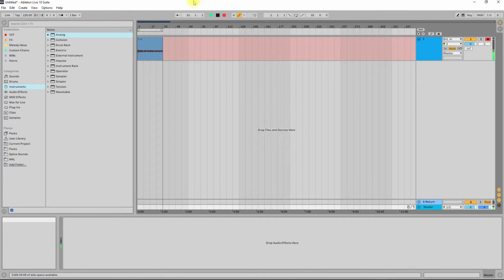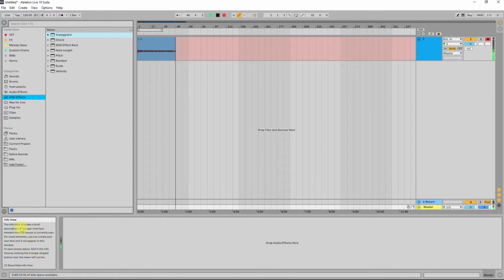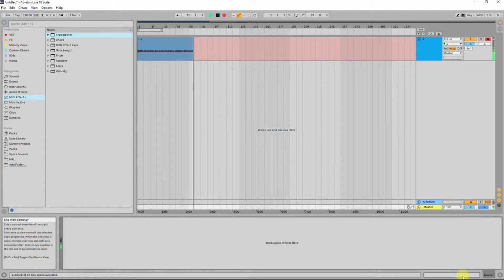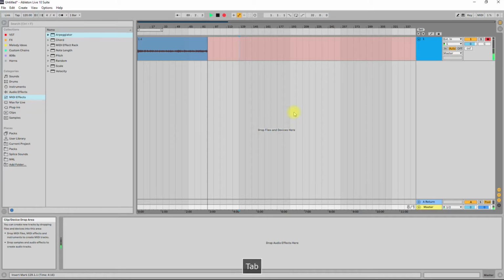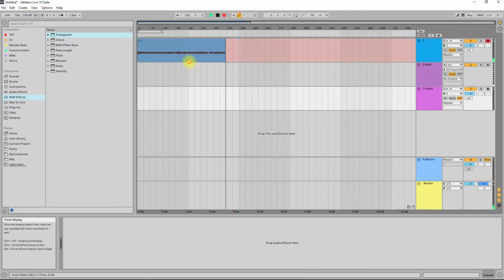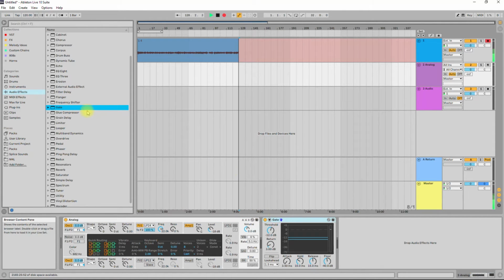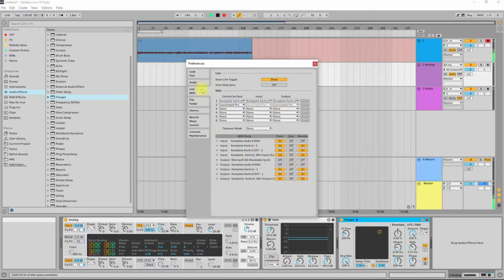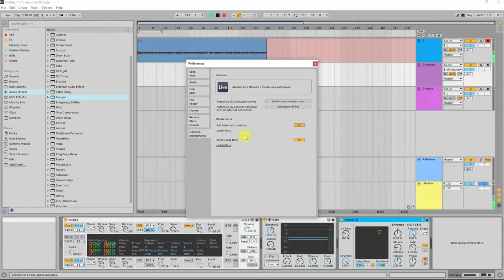Ableton Unlocked: First 10 minutes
Switching from a new DAW? First time in the studio? Here's your first 10 minutes in Ableton Live